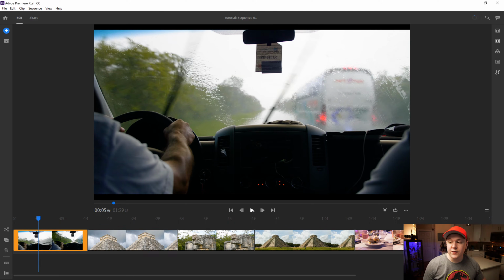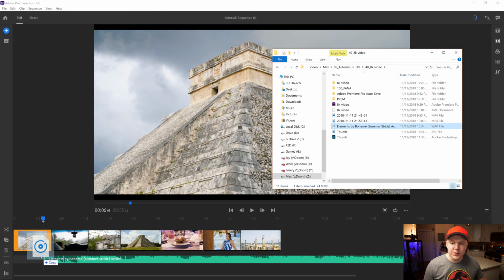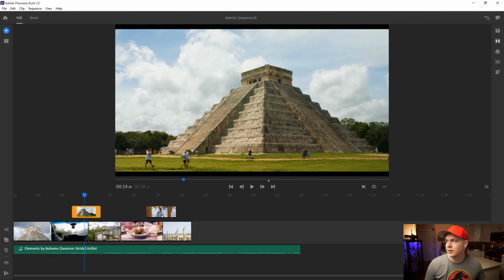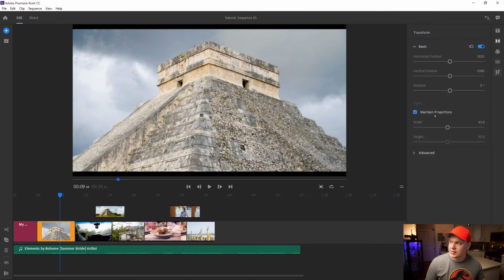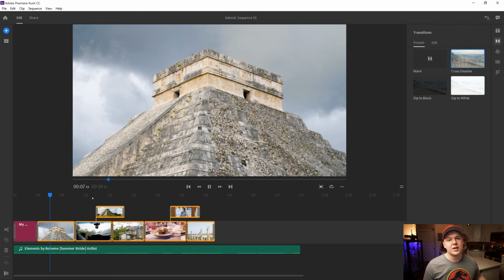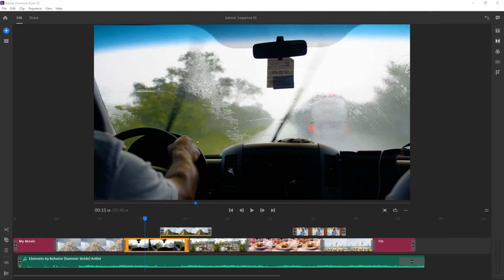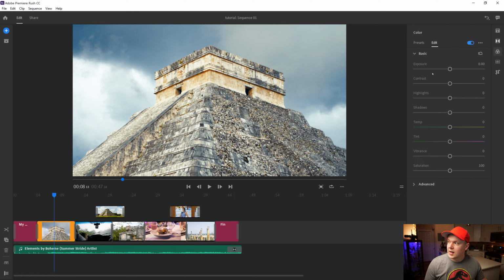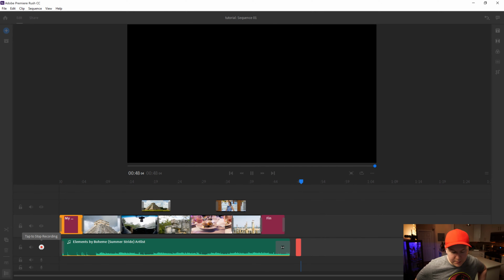How to edit videos for beginners with Adobe Premiere Rush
Example Footage

💡 Have a video idea? Tell us in Discord or send it

Cameras
GH5s

Lenses

Expensive adaptor
Cheap adaptor

Tripods

Joby
You need this for the amazon Joby
Main tripod
Cheap Tripod

Sound Gear

Lighting

Ring light
Edison Bulb in the background
LED lighting